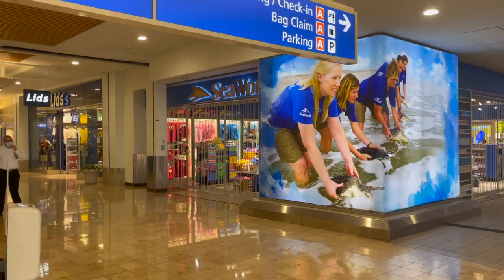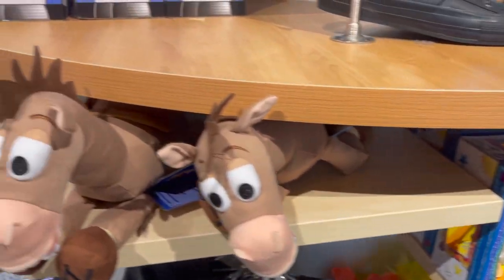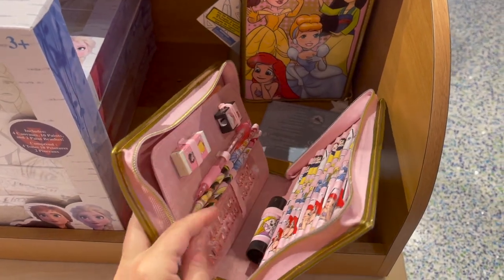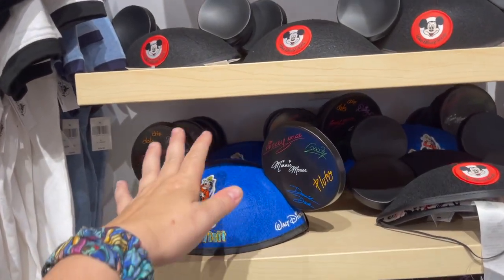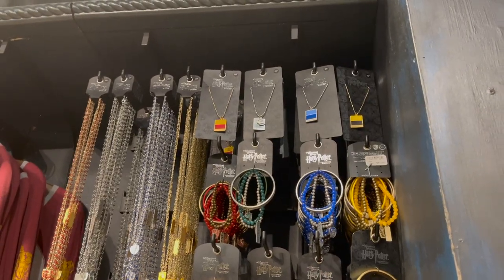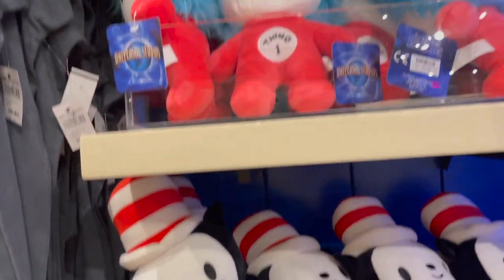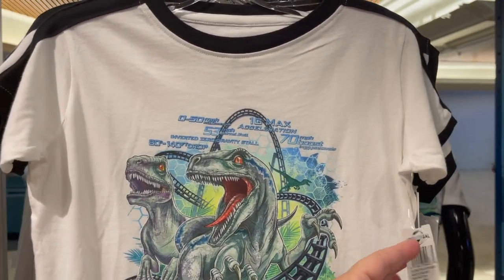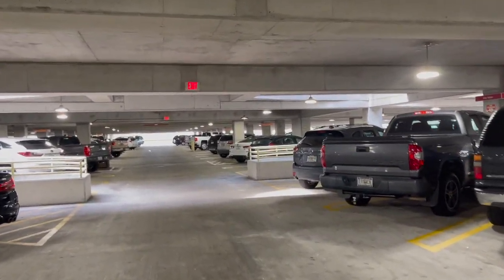Shopping the Disney Theme Park Store and Universal Store at Orlando International Airport! Fun!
We shop MCO- Orlando International Airport, now theres something you don't see everyday! Follow along you shopaholics!